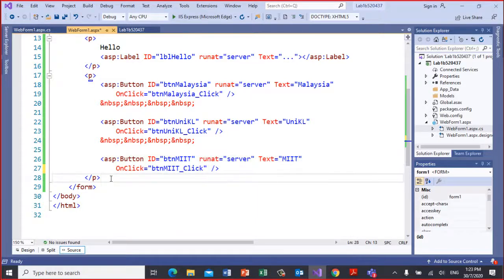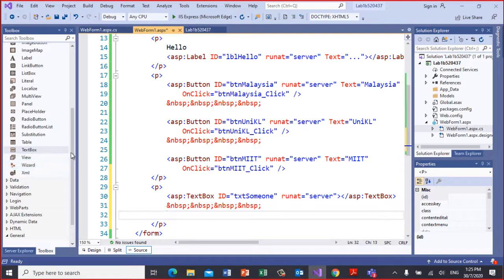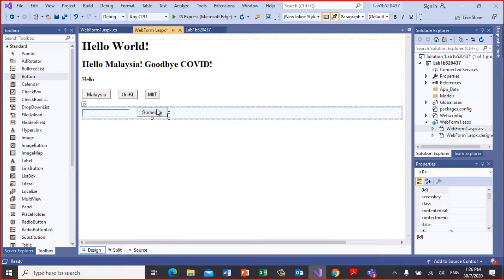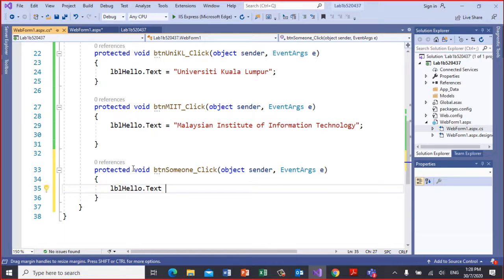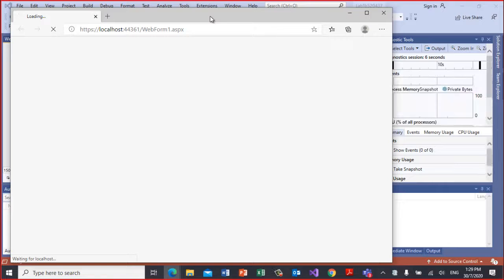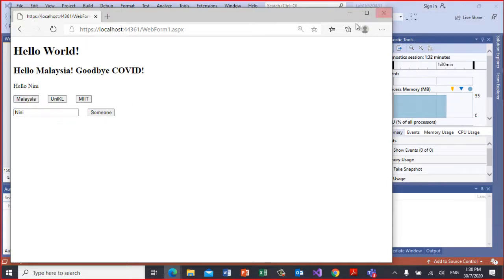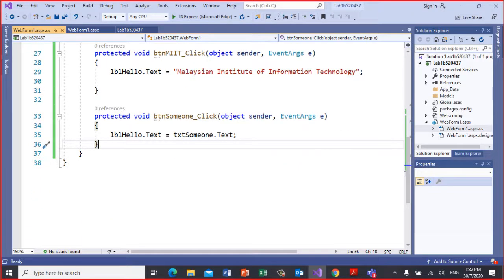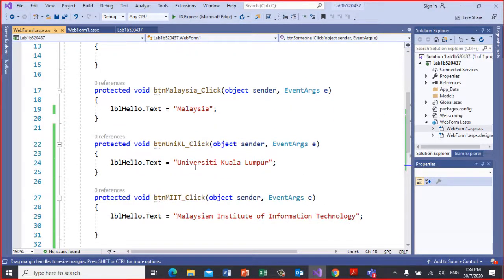Lab Exercise 1 Jul 2020 Part 3